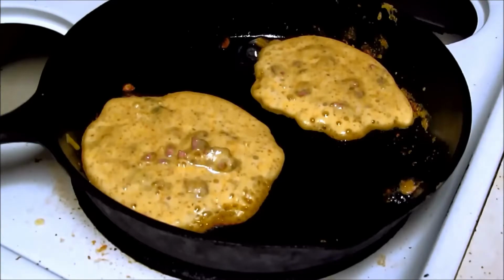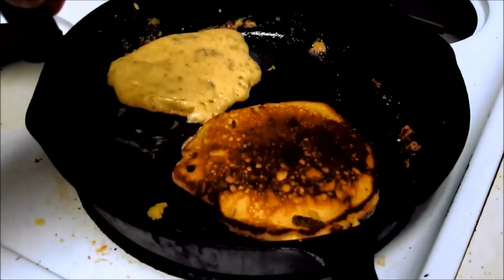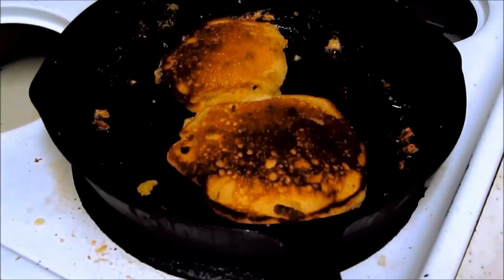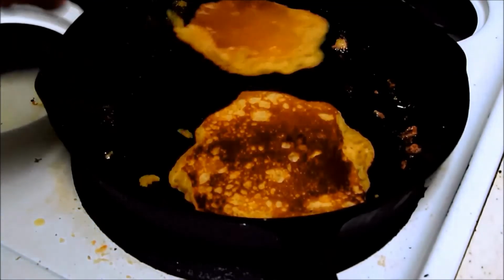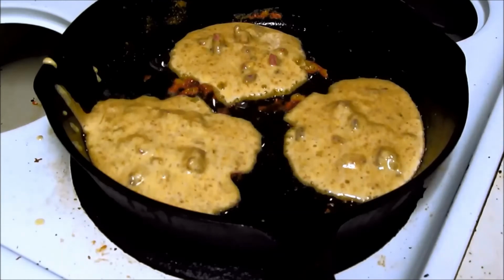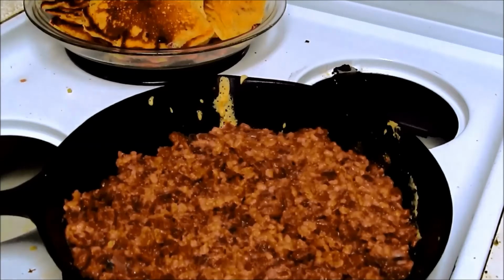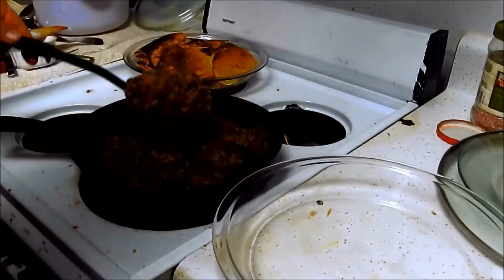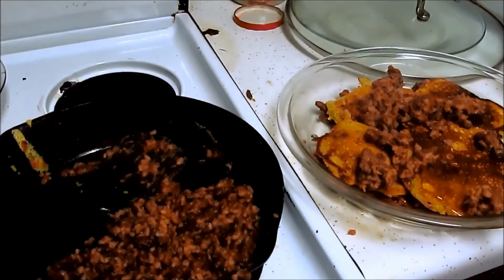chili corncake(b)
Simple recipe.
Boxed corn bread--made into flat cakes--for chilli topping.
Camera=Canon PowerShot SX-150is
Software=Live Movie Maker-2012 (MP4)